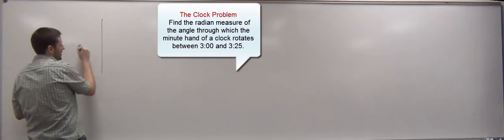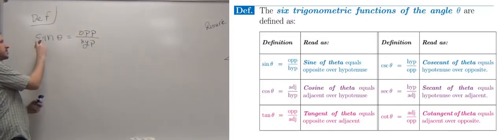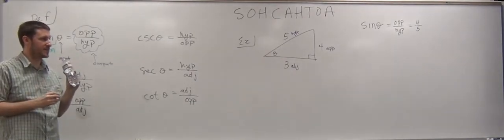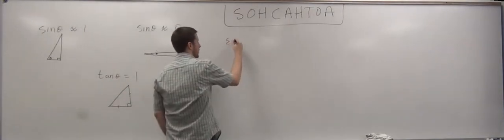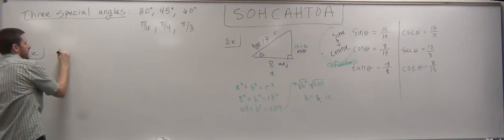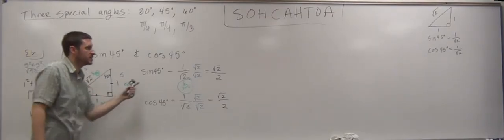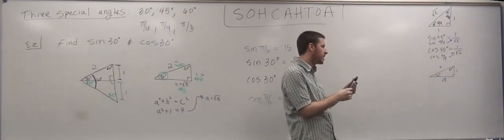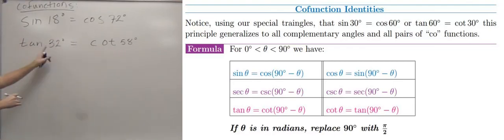127 right triangle trig